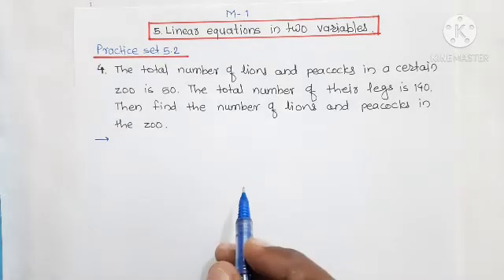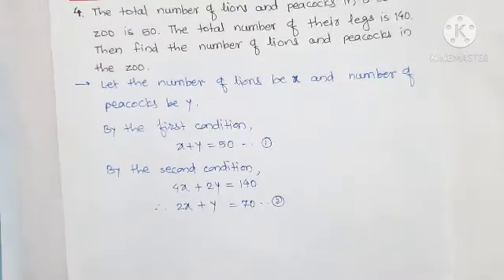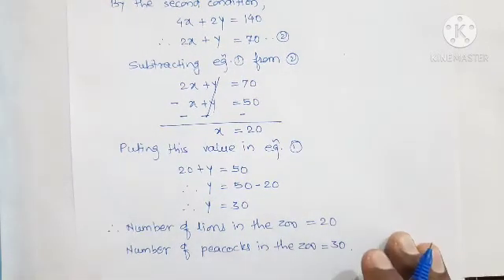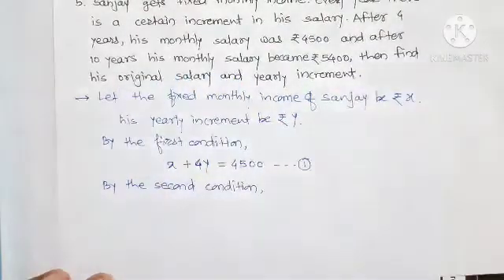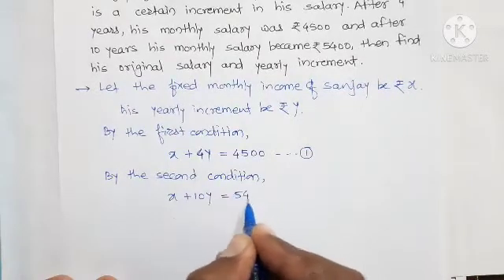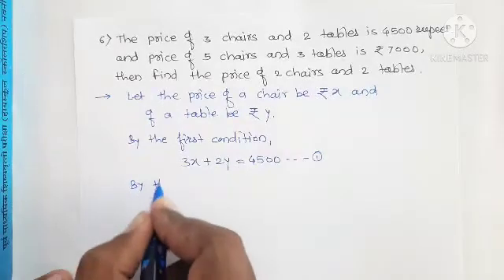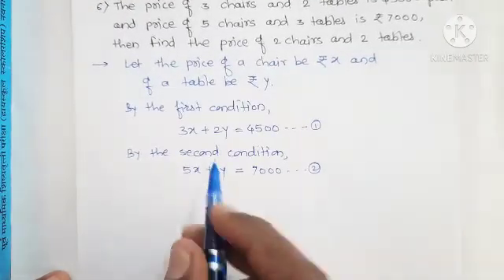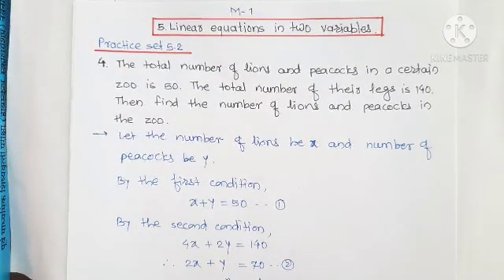9th Linear Equations (Video 7)